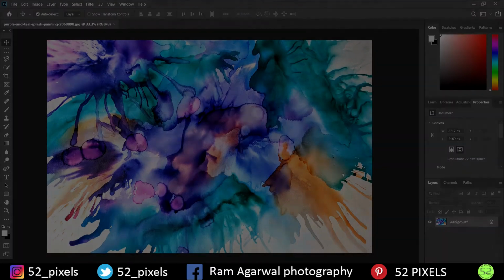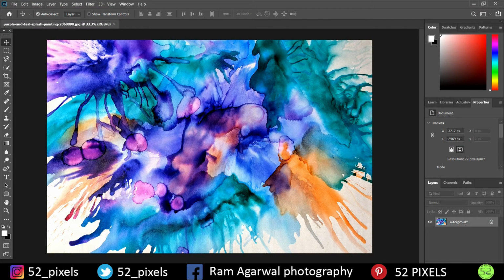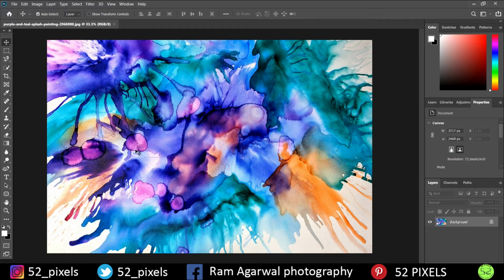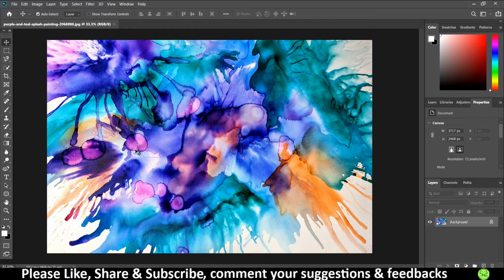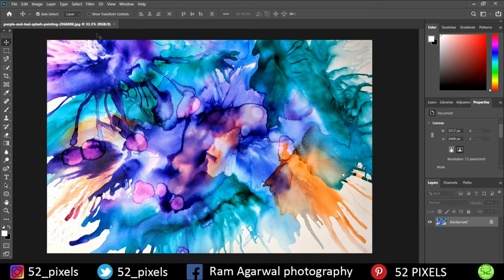Adobe Photoshop - Tutorial (RGB vs CMYK Explained !!) 🔥🔥🔥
Hello Guys. In this video we have started with Tutorial 54 of Adobe Photoshop course. This video consists of what is the difference between RGB & CMYK in Photoshop. In this tutorial you will learn what is the difference between RGB & CMYK and how to access both the colour formats in the Photoshop app.🔥🔥🔥